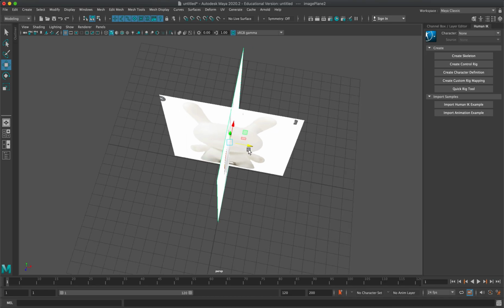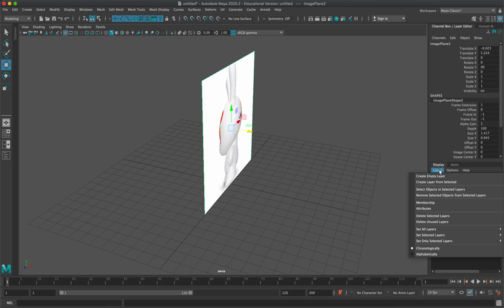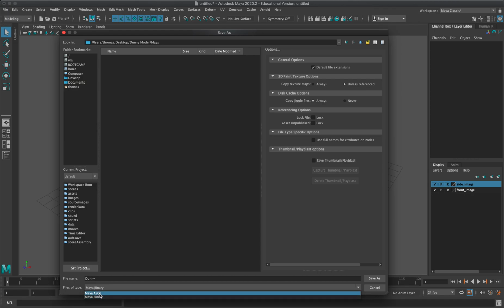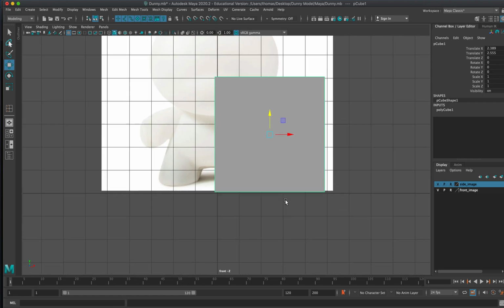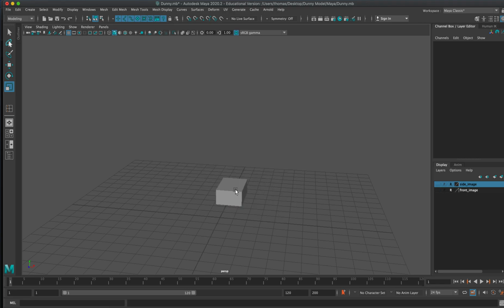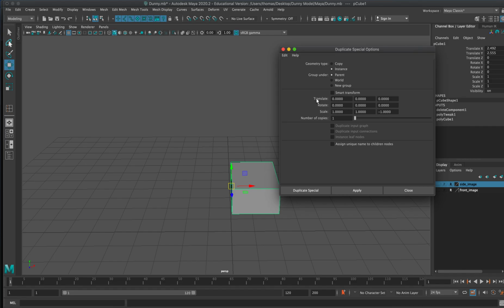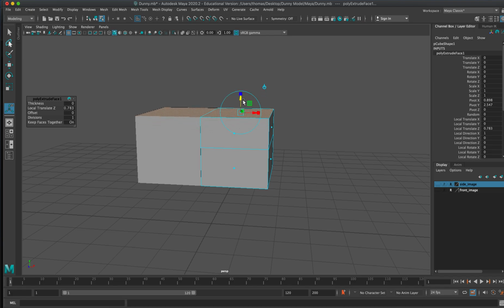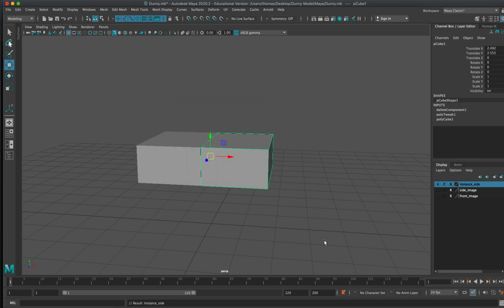DUNNY PROJECT 3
3  Dunny Maya Instance Set Up